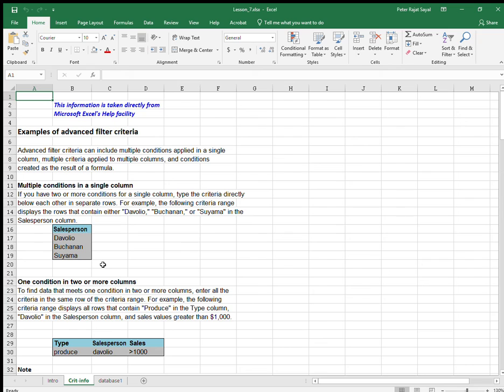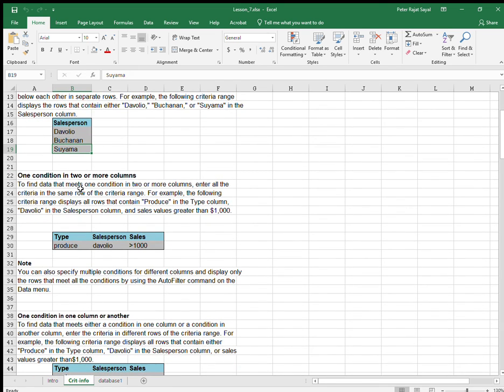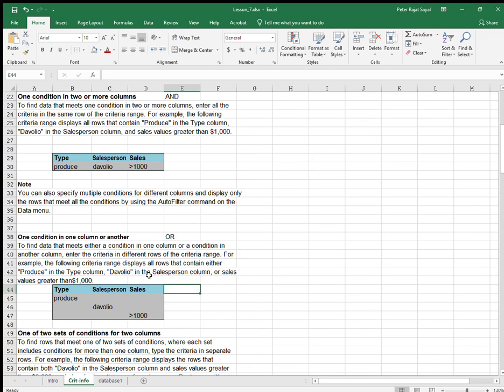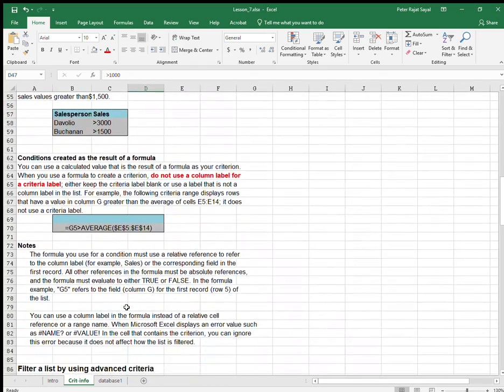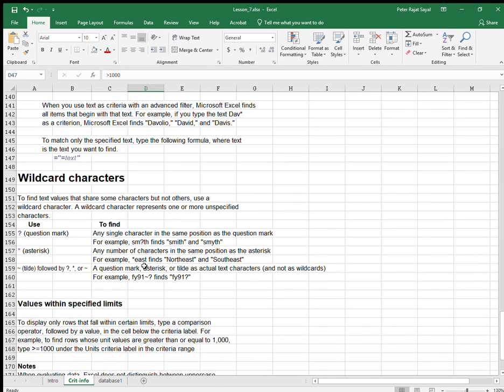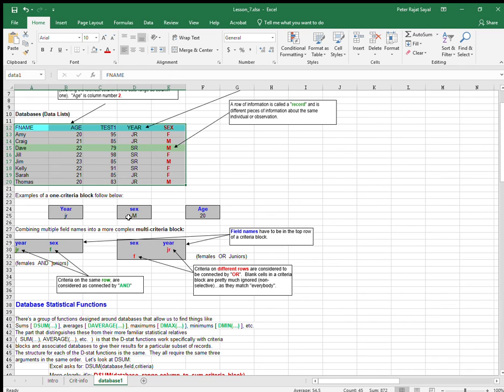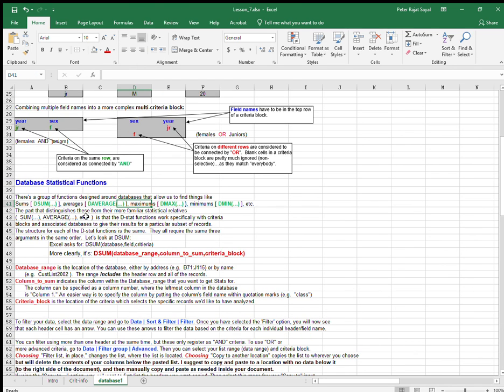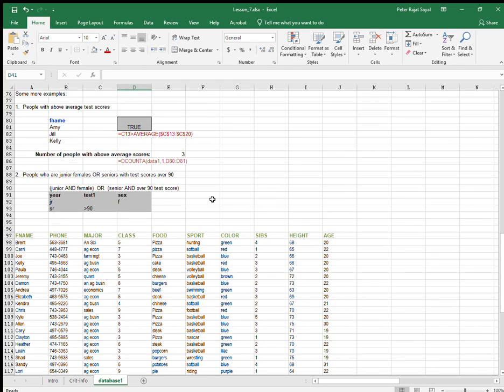Database functions continued